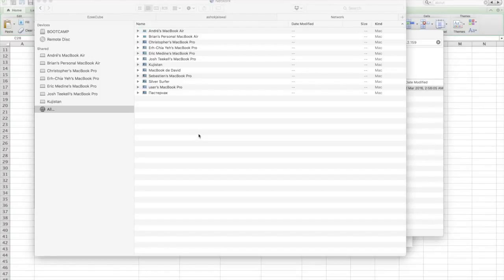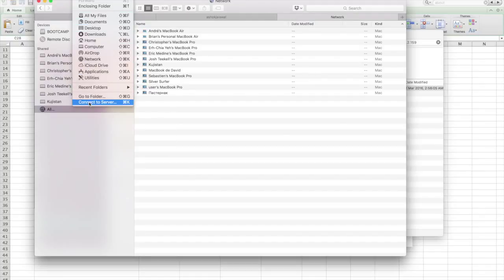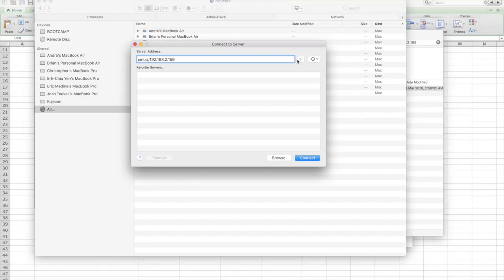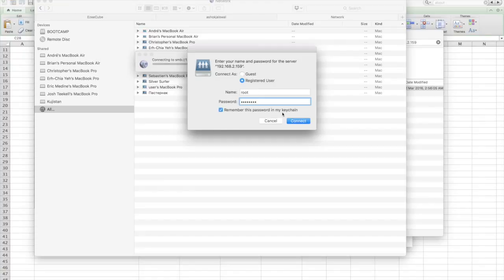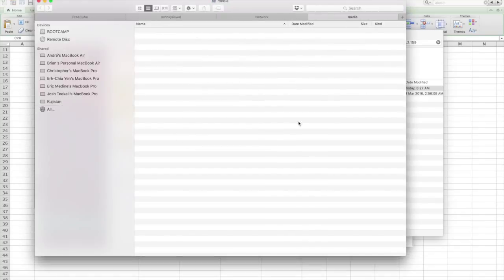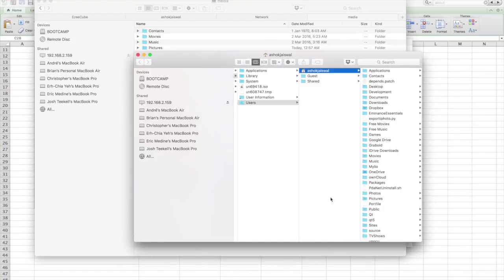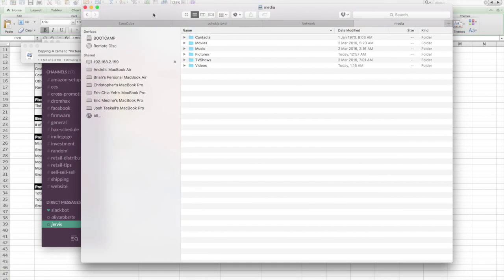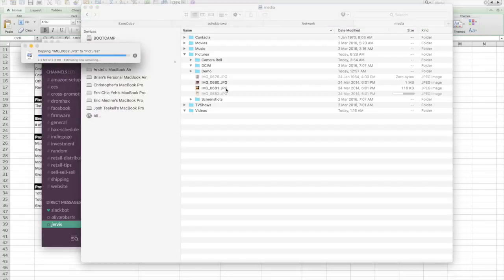Backup Phots, videos, music and more from your Mac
Do you have lot old photos, videos, movies or music? Do you want to back these photos, videos and music?
This video walks you through step by step process how to simply drag and drop files you want to back up